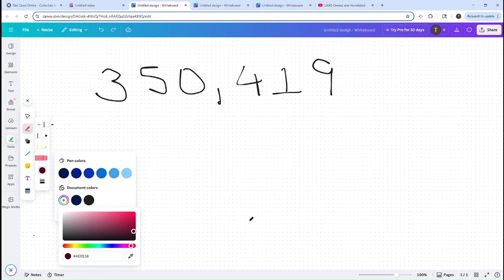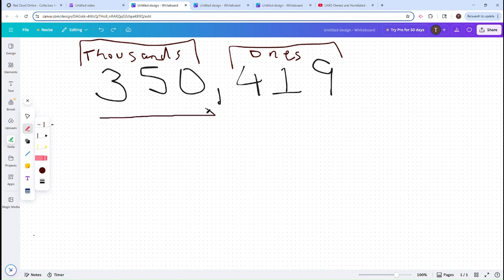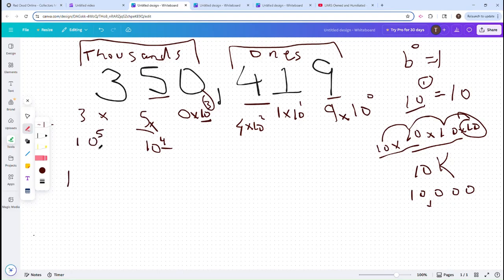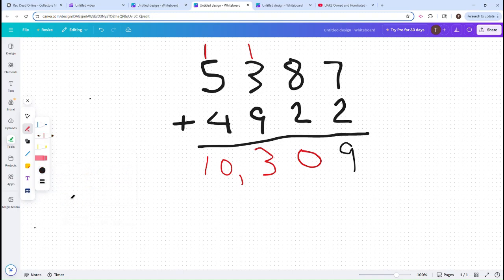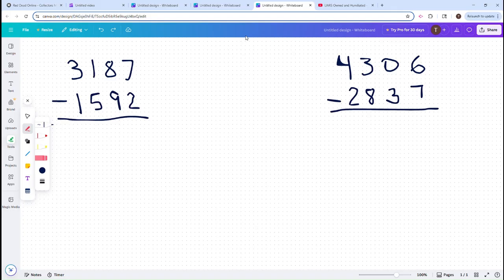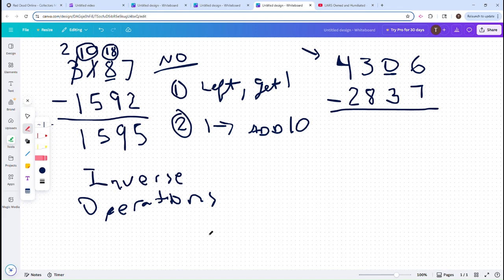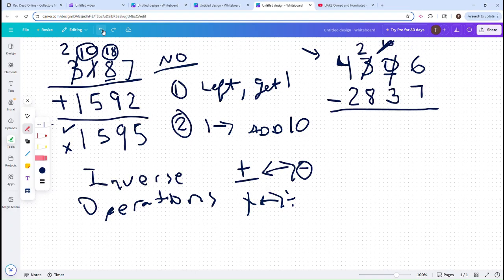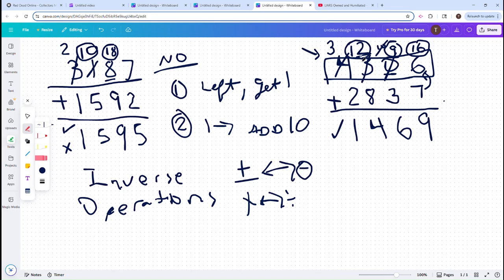Alternative Math II: Give and Take Away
Instruction on place value, addition, and subtraction.